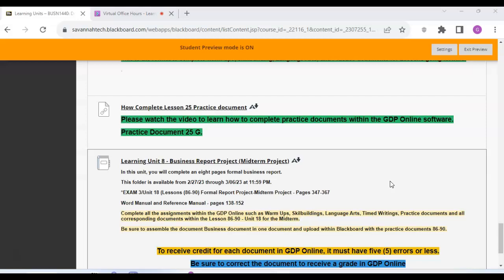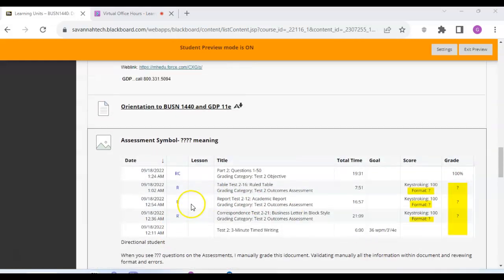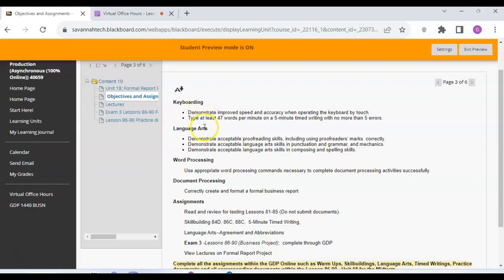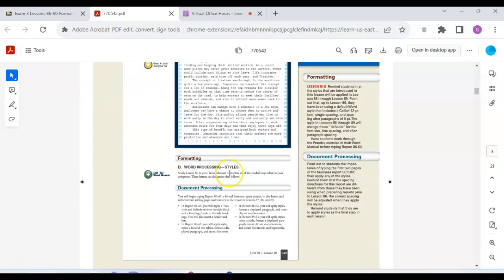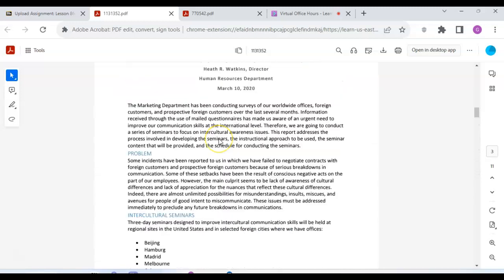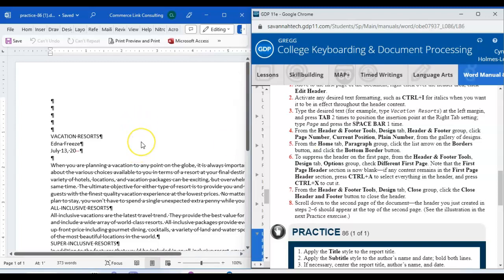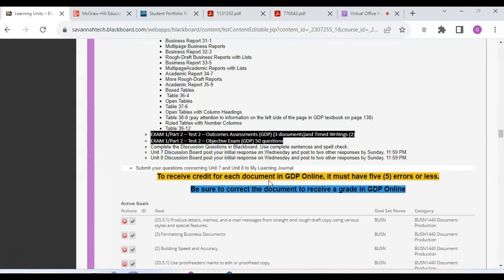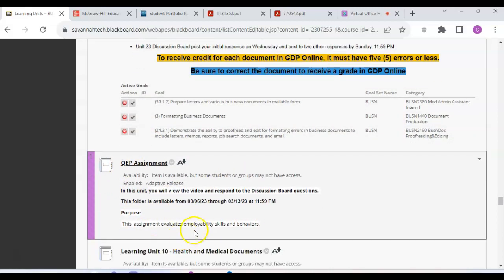Unit 8 Business Report Project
Unit 8 Business Report Lesson 86-90 and Introducing Unit 9 Lesson 51-55 & 111-115,  QEP Project